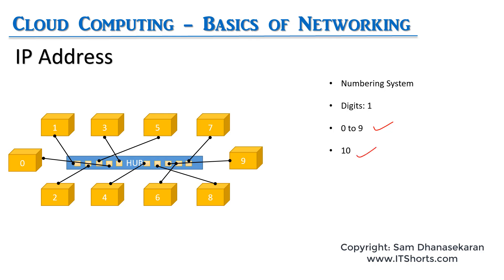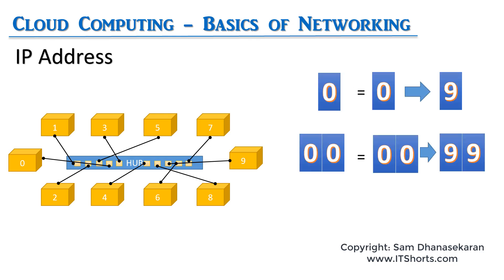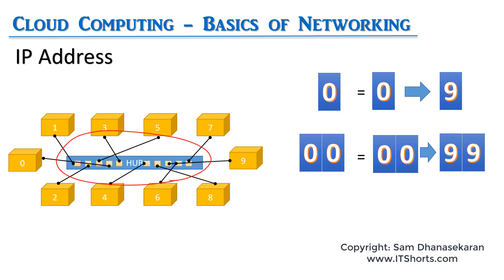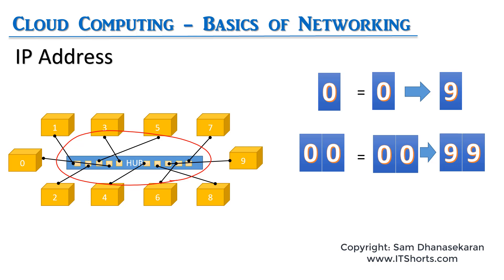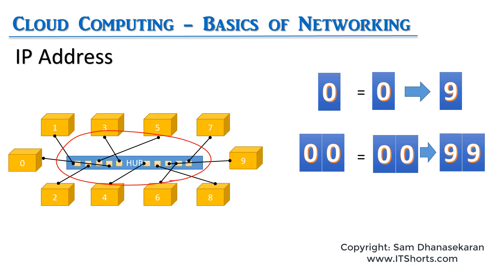Cloud Computing 07 What is an IP Address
Cloud Computing for Beginners

This video introduces IP address.